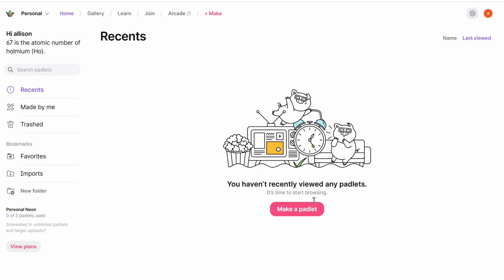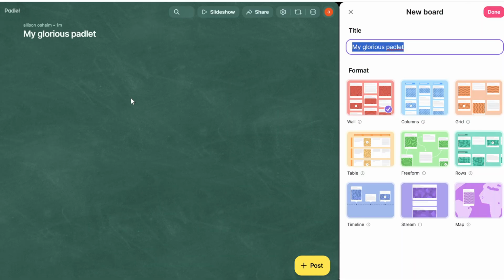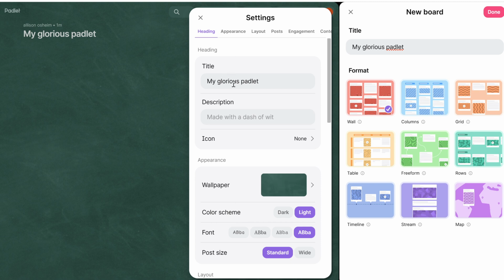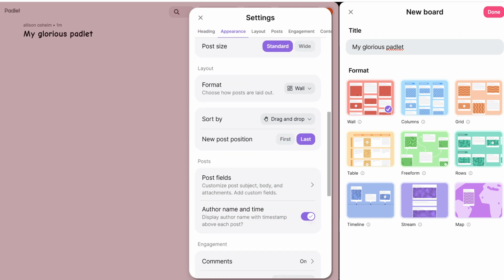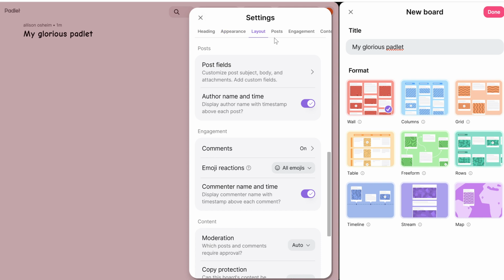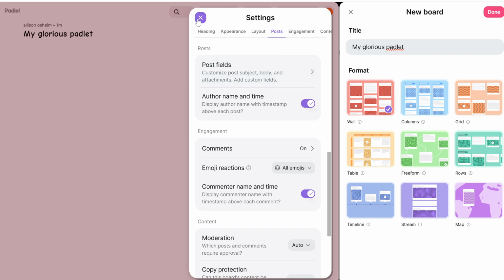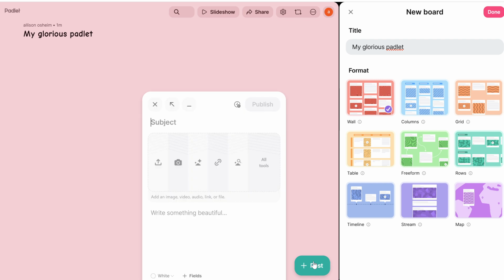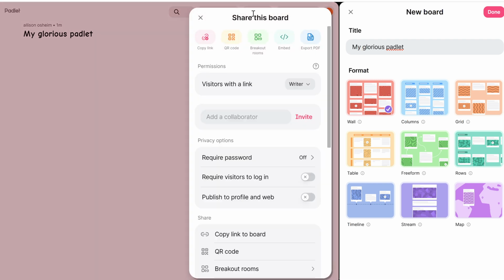New Tech Tutorial 1- Allison Osheim